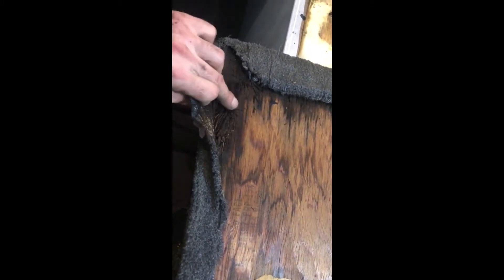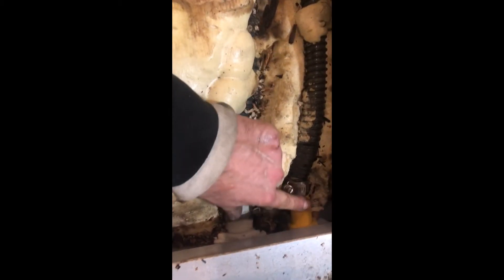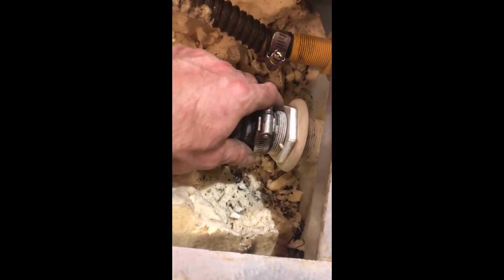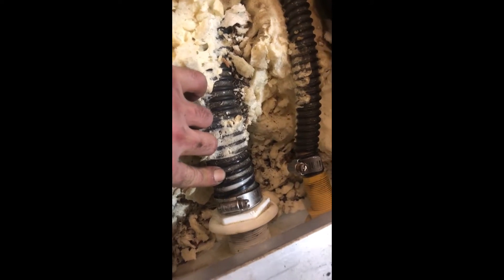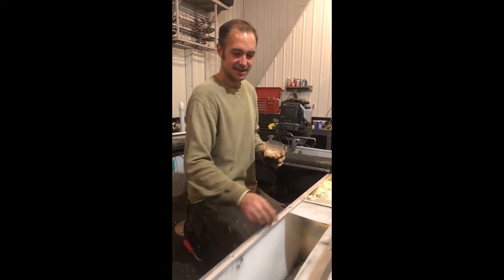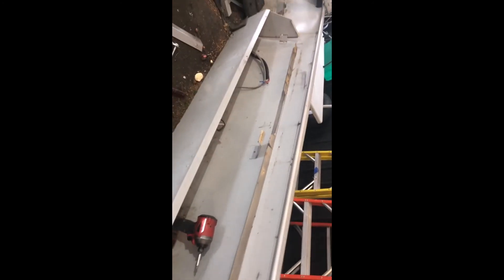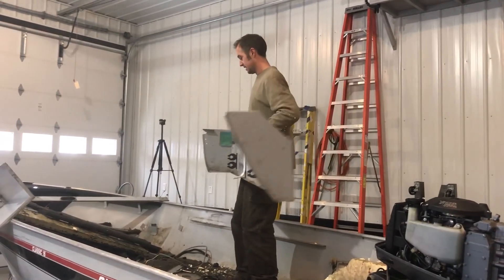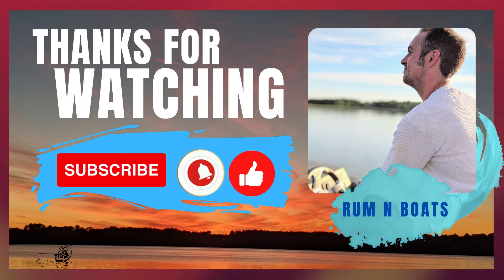How to Restore an Old Fishing Pt. 2 of Teardown, Livewell Removal and Getting to the Floor.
Part 2 of the teardown of a 1990 alumacraft classic 16, includes a difficult livewell removal due to foam filling, along with the rod locker and all the rest of the pieces before we can take the floor up!  I know the video and sound quality is lacking, and we've been learning as we go, I hope the next few parts only get better as we show proper restoration procedures.  Pops shows up at 12:15 and the livewell comes out after he leaves.